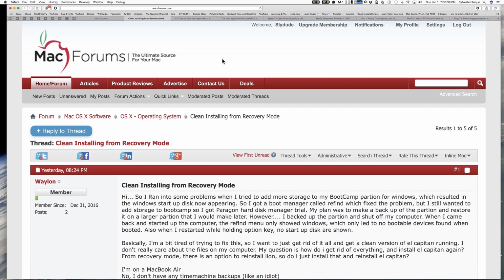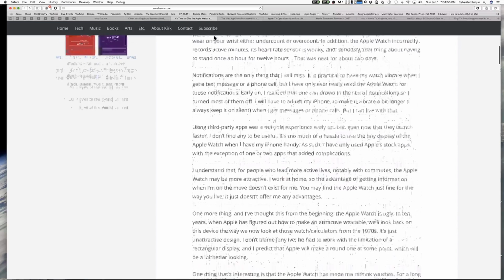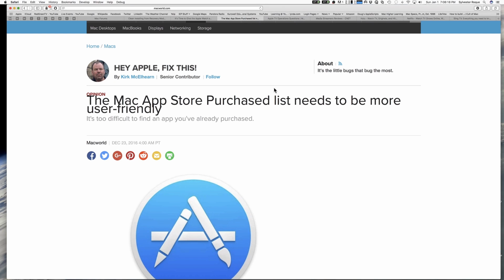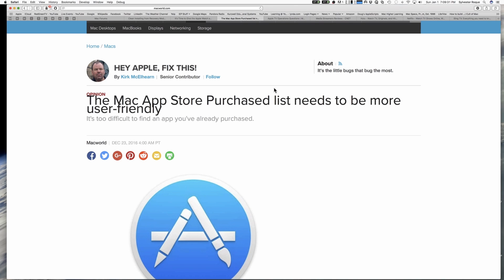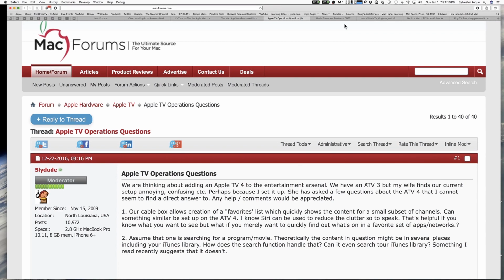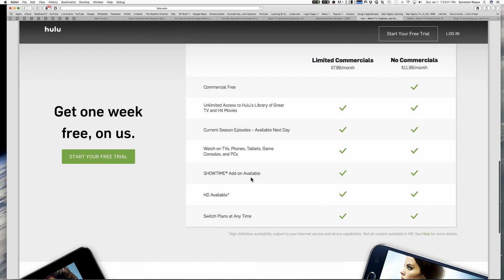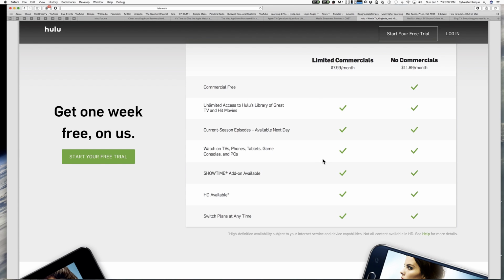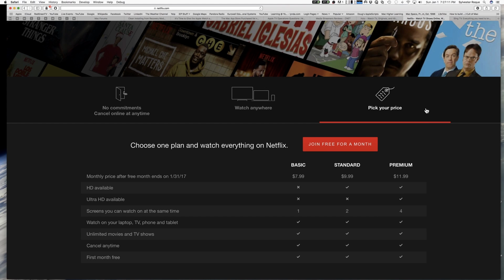Mac Forums Video Chat 1/1/16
Welcome to the first Mac-Forums Video Chat of 2017. We'll have a forum roundup and a quick tip or two as usual. We'll spend much of tonight's chat discussing the ins and outs of using streaming content to replace your cable provider.